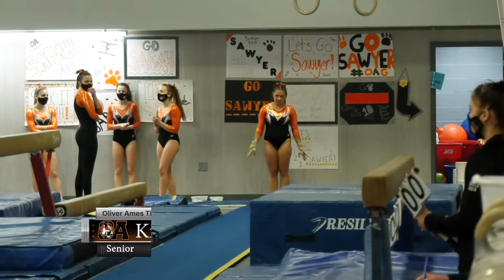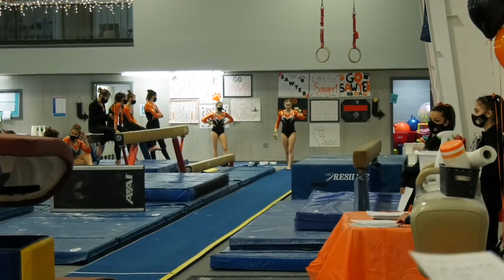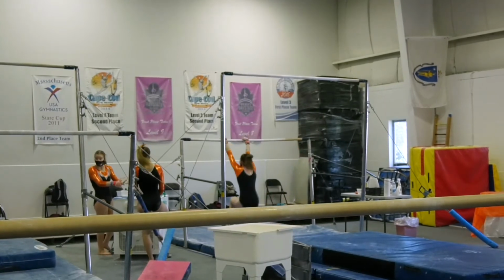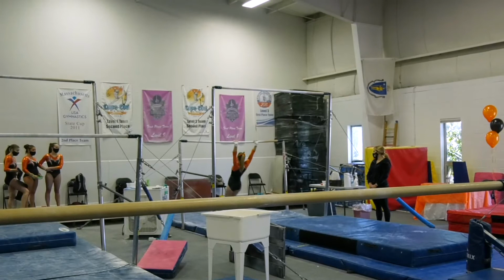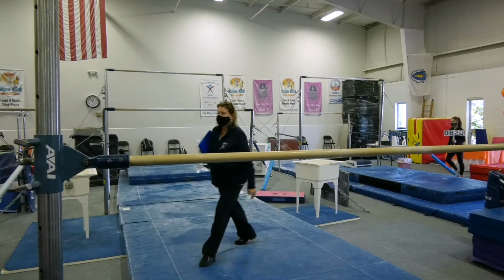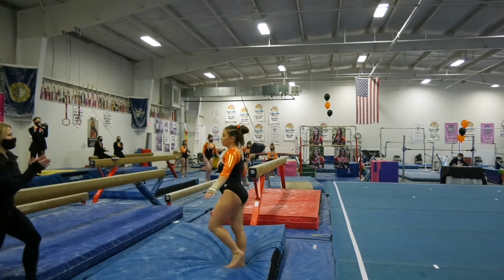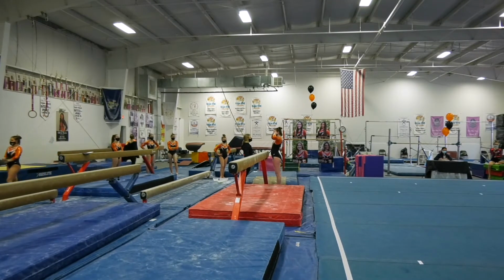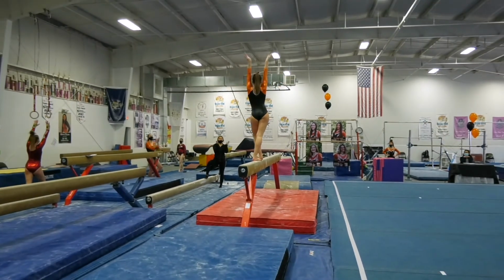Oliver Ames Gymnastics vs Sharon 01/24/21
Oliver Ames Gymnastics vs Sharon